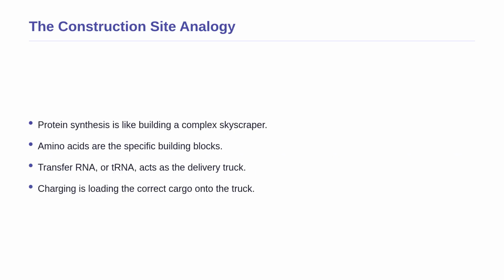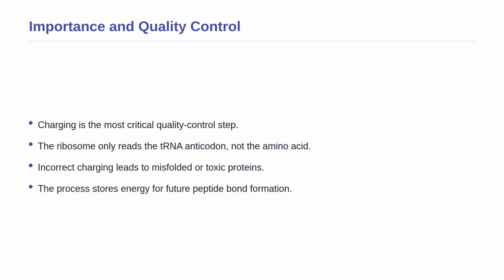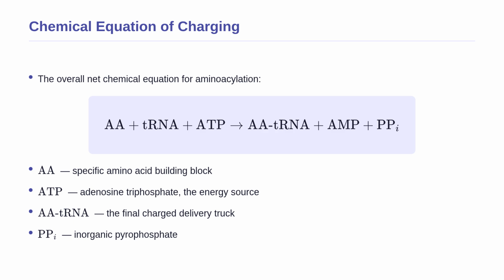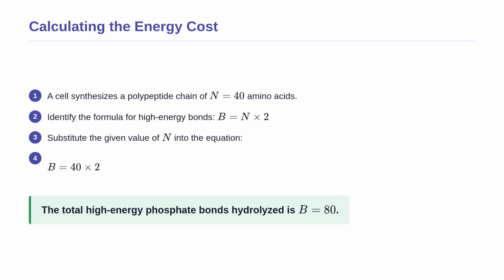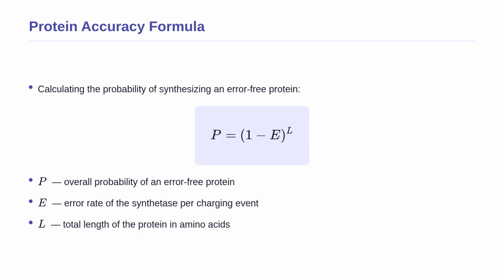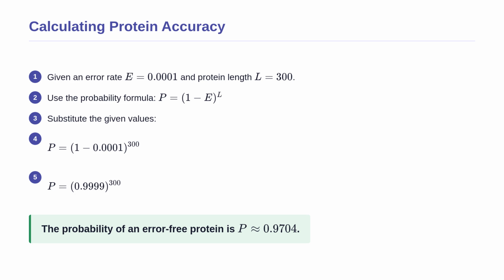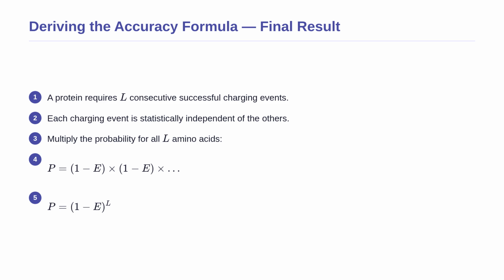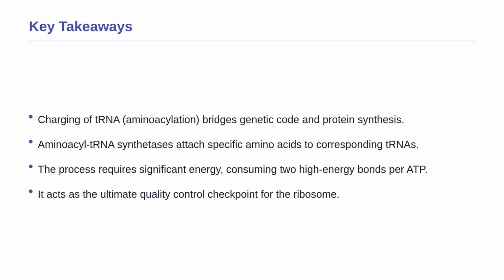Cell and Molecular Biology - Charging of tRNA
Video lecture on Charging of tRNA for Cell and Molecular Biology.